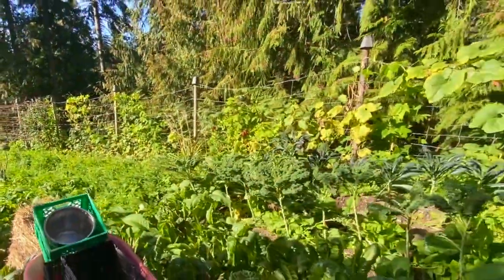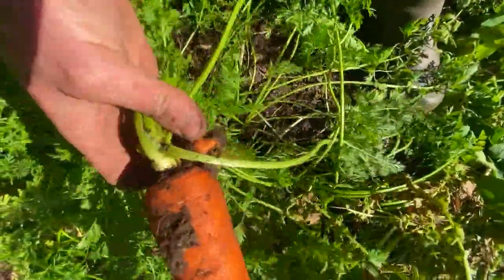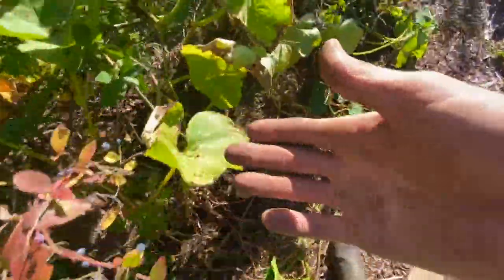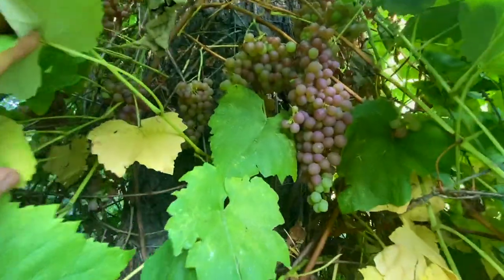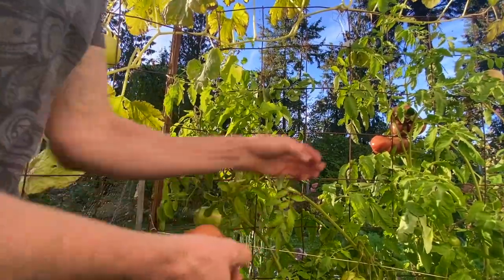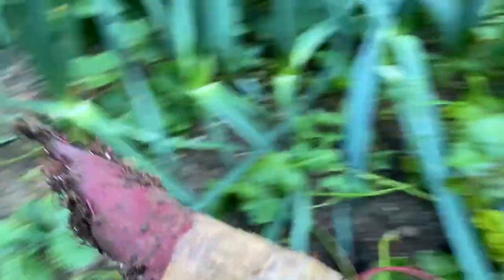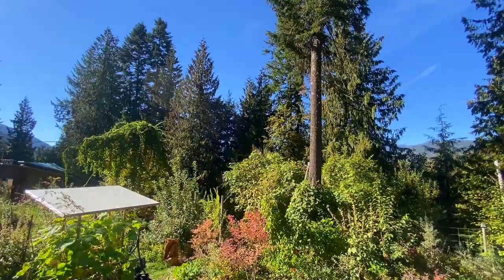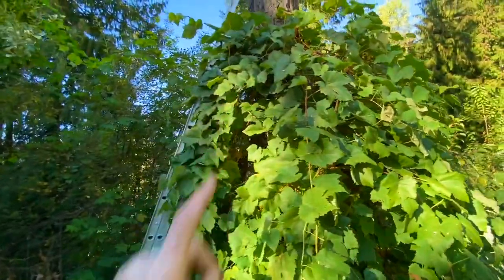The October Grand Harvest Tour Part 1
Part 1 of 2 ~Tour and Harvest Spectacle of my Permaculture Gardens!
Food Growing Tips and Examples!
Vegetables and Fruit Galore!
~Growing grapes on native trees
~Honey Crisp Apples
~Cabbage root crops and squash
~Growing Cucuzza De Sicilia